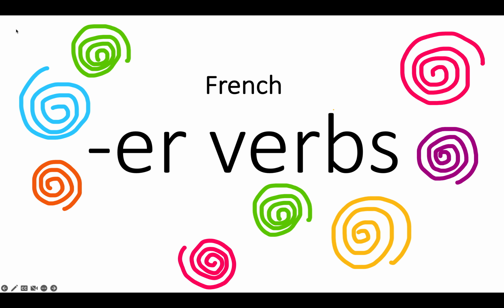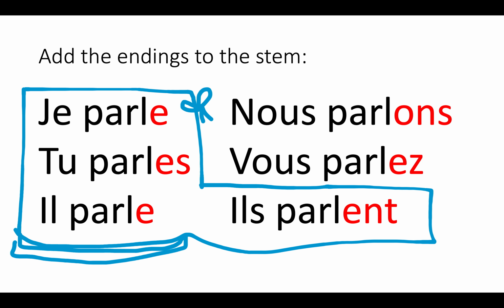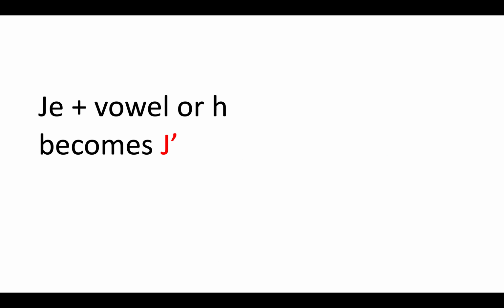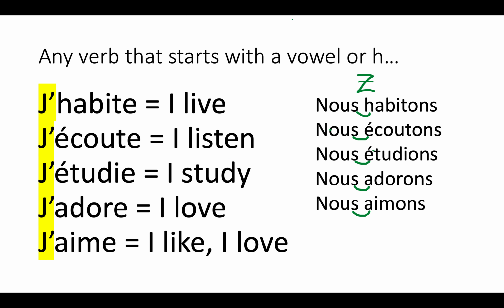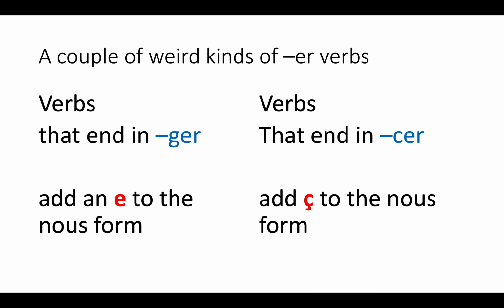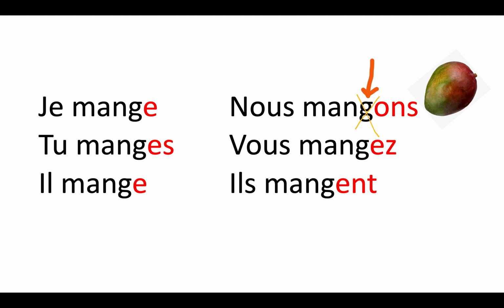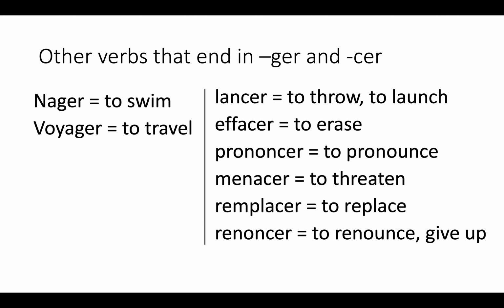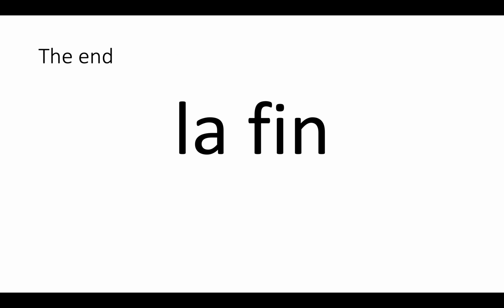er verbs French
Verbs that end in -er make up at least 80% of verbs used in French. Learn how to conjugate them. Chemins 1 Unit 2.  D'accord 1